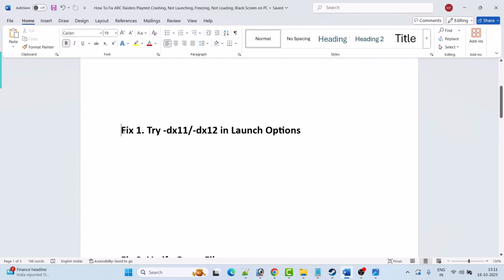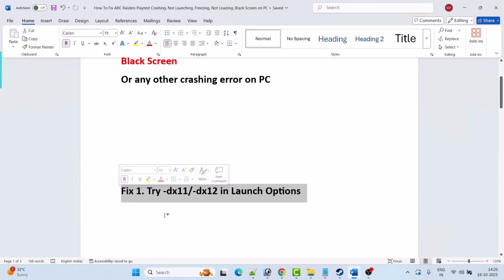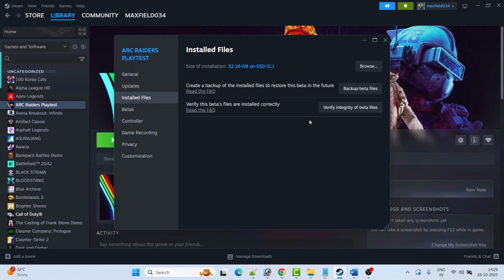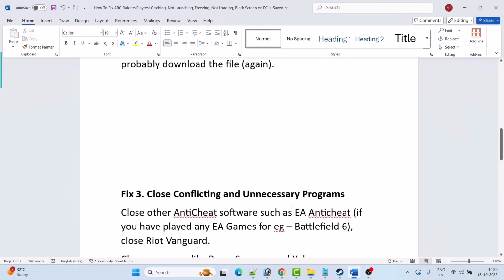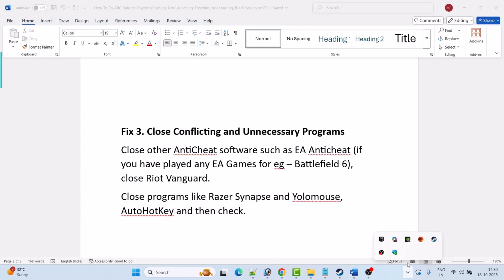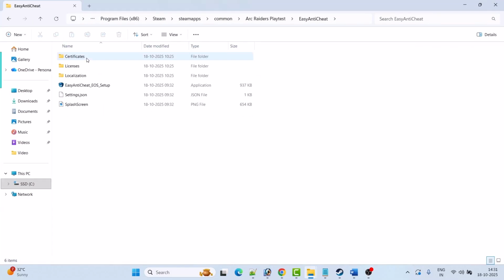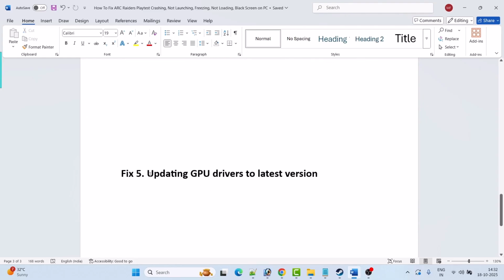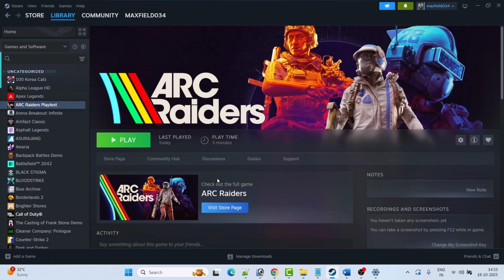Fix ARC Raiders An Unreal Process Has Crashed: UE-PioneerGame Error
In This Video Tutorial, You Will Learn How To Fix ARC Raiders Error An Unreal Process Has Crashed UE-PioneerGame GPU Crash on PC.

I Hope any one of the fixes mentioned in the video would help you to solve RC Raiders An Unreal Process Has Crashed: UE-PioneerGame Error On PC.